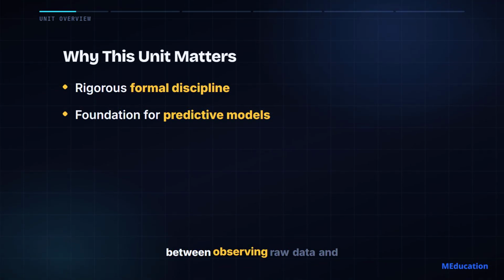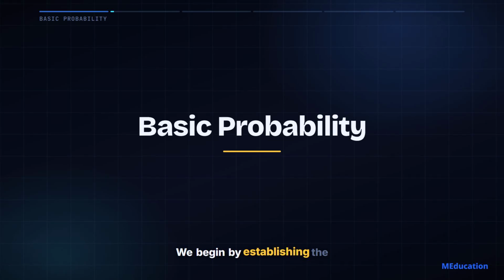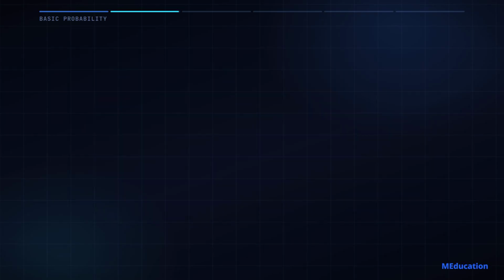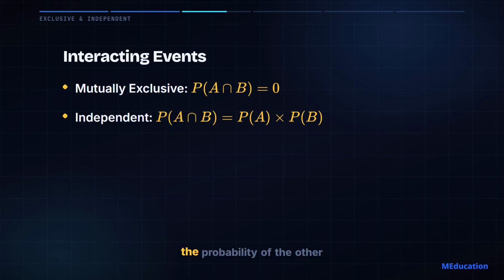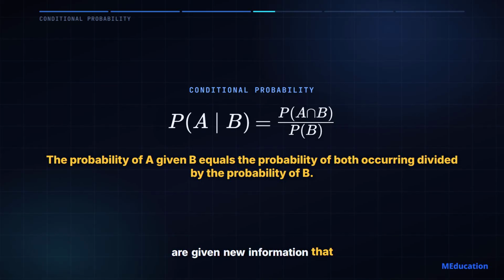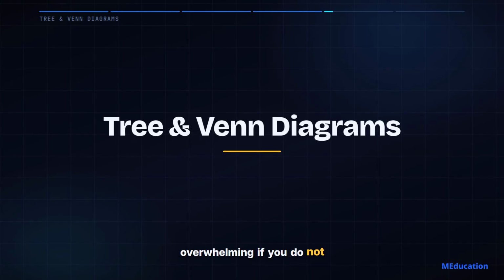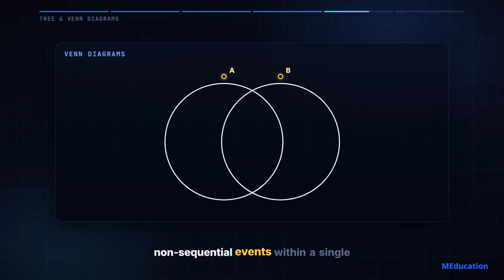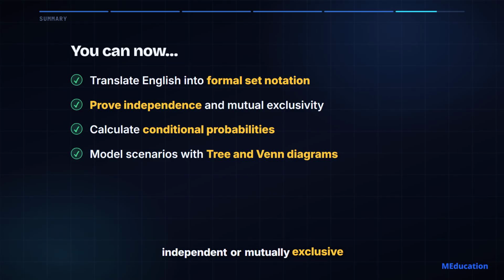Stats 1: Probability | A Level Mathematics Unit | Cambridge 9709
Stats 1: Probability — a complete A Level Mathematics unit overview. In this video: Unit Overview, Basic Probability, Exclusive & Independent, Conditional Probability, Tree & Venn Diagrams, Summary.